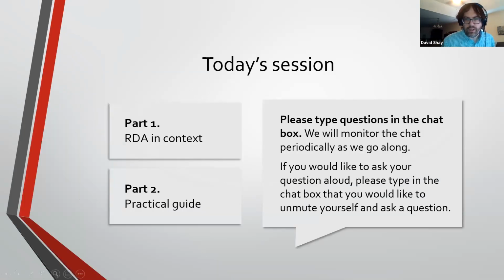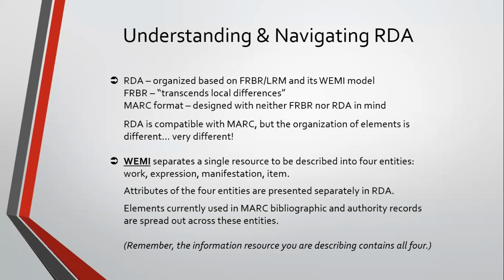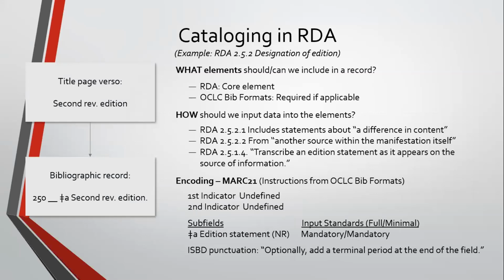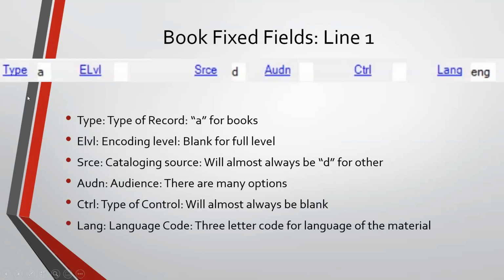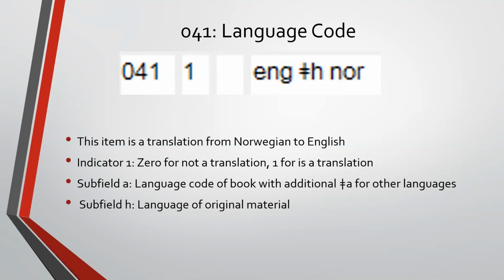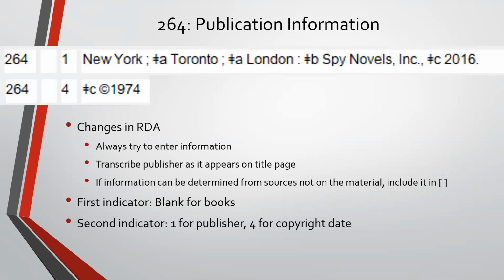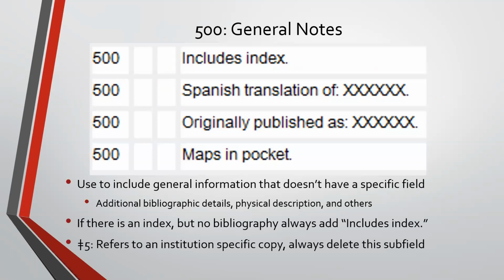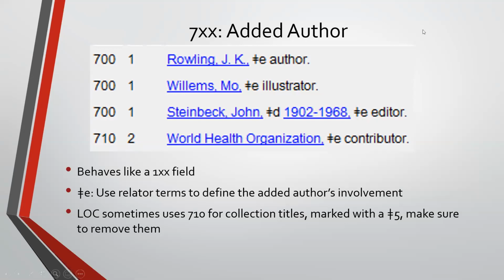RDA Refresher Part 1: Cataloging Monographs with RDA (CC)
Do you have questions about cataloging with RDA? Learn about rules and best practices in RDA cataloging. Attendees will experience line-by-line training demonstrating how RDA rules translate to MARC records. Questions are encouraged!

Learning Objectives:
Participants will increase their understanding of best practices in RDA cataloging.
Participants will gain practical experience in applying RDA in MARC.

Presenters:
David Shay, Rare Books Cataloger at USC Hollings Library
Katie Hoskins, Rare Books Cataloger at USC Hollings Library